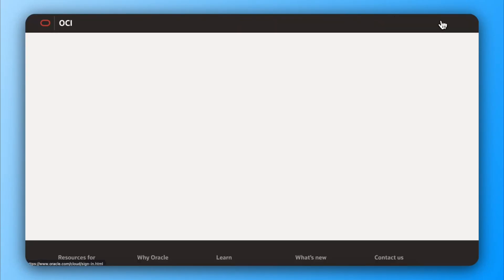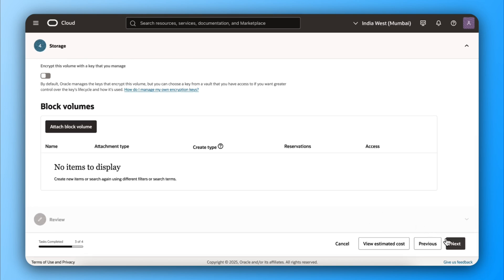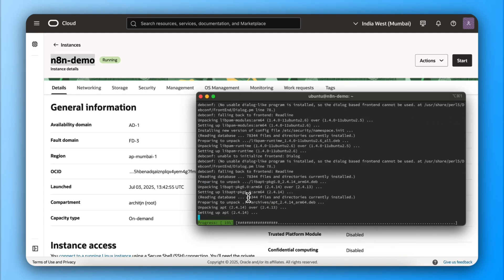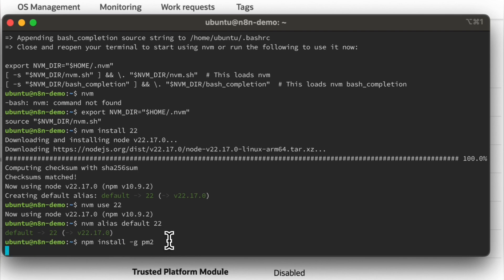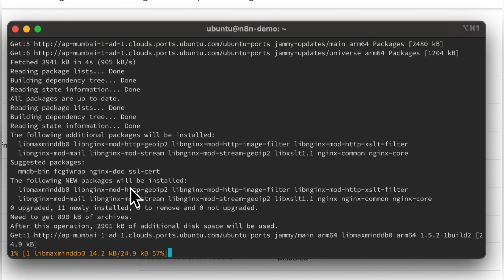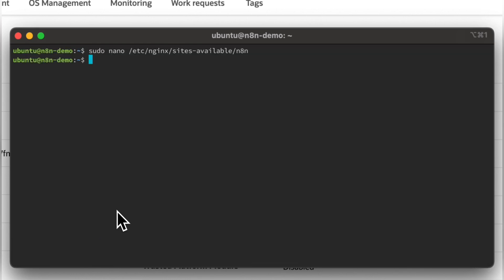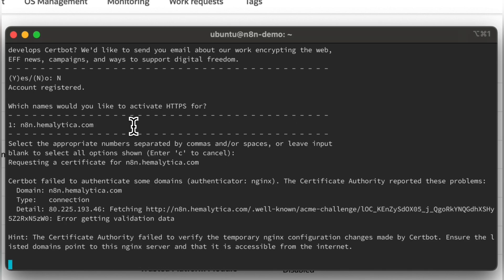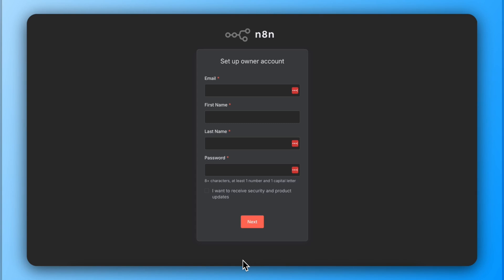Never Pay for n8n Again! Self-Host for FREE, For LIFE on Oracle Cloud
Tired of paying monthly fees for n8n or hitting execution limits? In this step-by-step tutorial, I'll show you exactly how to set up your own powerful, self-hosted n8n instance on Oracle Cloud's "Always Free" tier. That's right - free, for life!

We go from zero to a fully functional, domain-connected, and secure n8n installation. Stop paying for automation and take full control of your workflows today.

🔗 **LINKS & COMMANDS**
All the commands used in this video are available for easy copy-pasting from my webpage here:

🕒 **TIMESTAMPS / CHAPTERS**
00:00 - The Promise: Free n8n for Life!
00:20 - Getting Started: Creating the Oracle Cloud Instance
00:40 - Image & Shape Configuration (Important!)
01:58 - Generating & Downloading Your SSH Keys
02:42 - Connecting to the Server via SSH
03:23 - Fixing SSH Key Permissions Error
04:15 - Installing Server Dependencies (apt update & upgrade)
06:27 - Installing Node.js with NVM
07:12 - Installing PM2 (Process Manager)
08:07 - Creating the n8n Startup Script
09:04 - Making n8n Auto-Start on Reboot with PM2
09:12 - Installing Nginx (Reverse Proxy)
10:14 - Connecting Your Custom Domain (Namecheap DNS)
11:10 - Configuring Nginx for n8n
11:52 - Installing Certbot for Free SSL (HTTPS)
12:16 - Enabling Firewall Ports in OCI Dashboard
14:01 - ERROR: Certbot SSL Challenge Failed
14:28 - DEBUGGING: Fixing the IP Tables Firewall
15:22 - SUCCESS! Generating the SSL Certificate
16:08 - The Final Result: Your n8n is Live!

This method gives you a robust automation server with:
✅ Unlimited Executions
✅ Full Control & Privacy
✅ A Secure HTTPS Connection
✅ A $0 Monthly Bill, Forever!